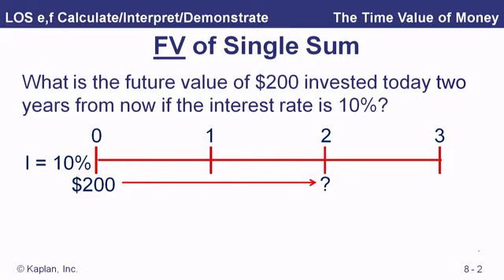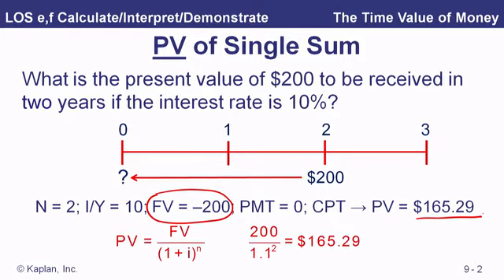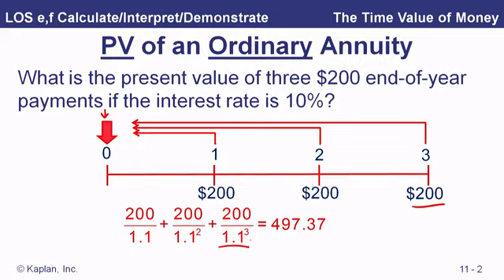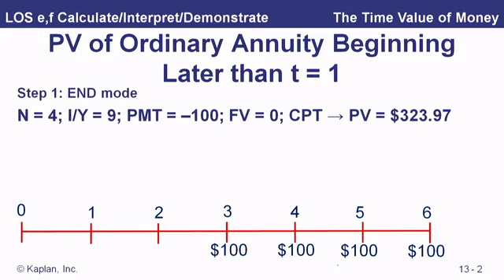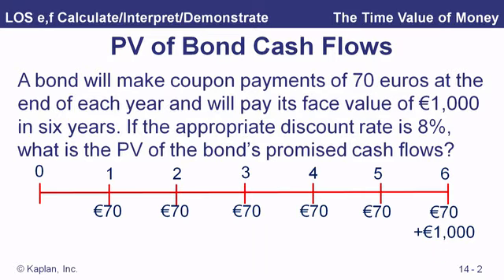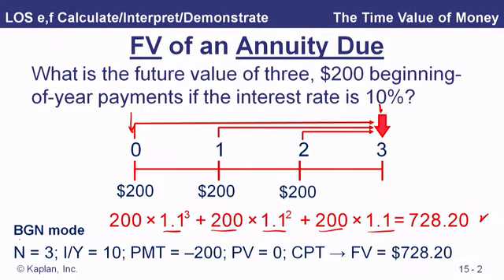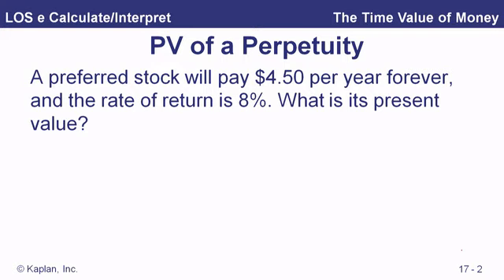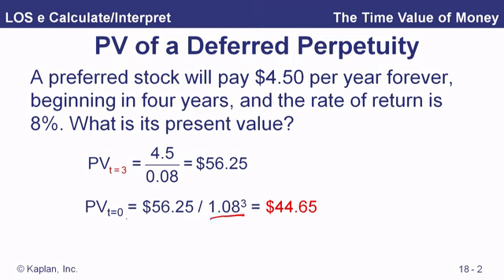Module 6 2 Calculating PV and FV